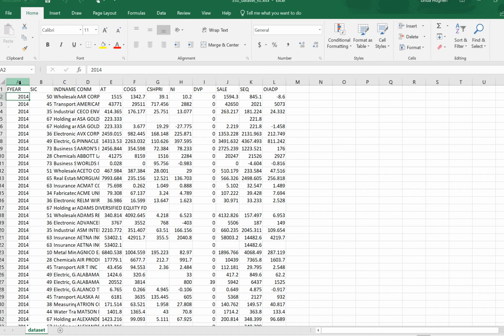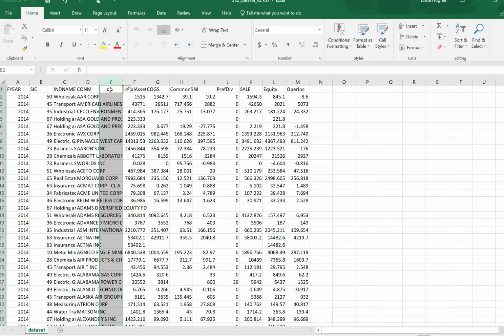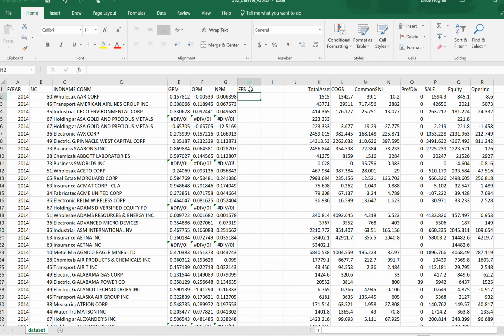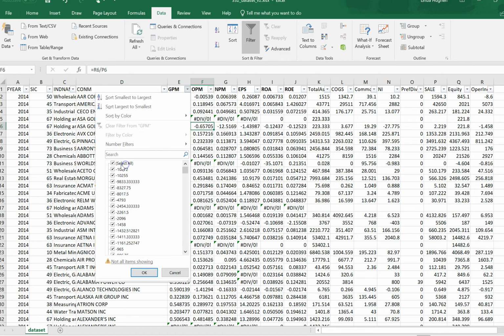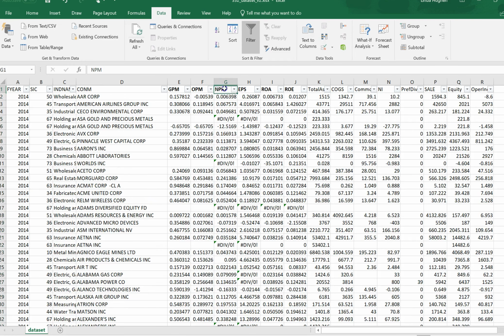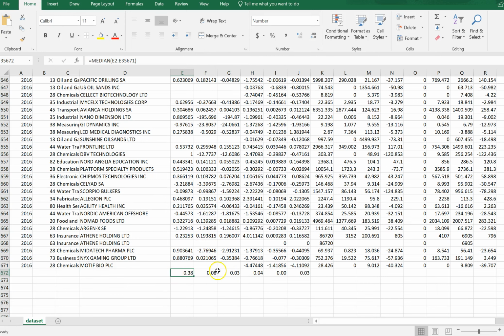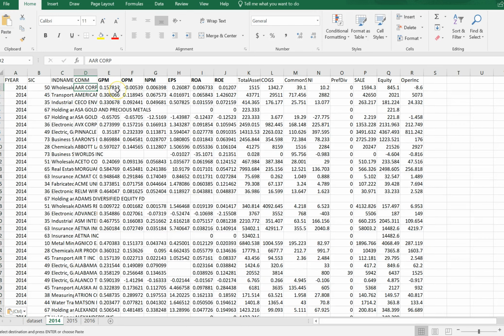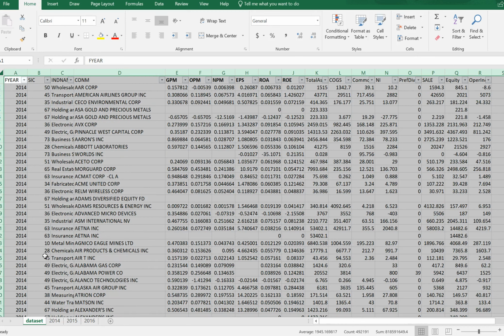AC 332 Financial Analysis Project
Walk through of the Excel steps to analyze ratios for the full sample and by year.